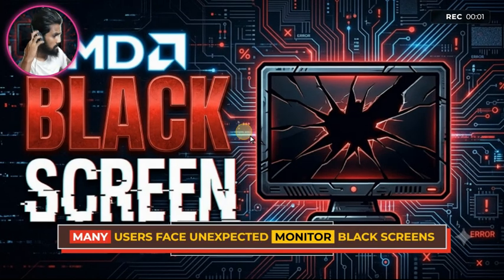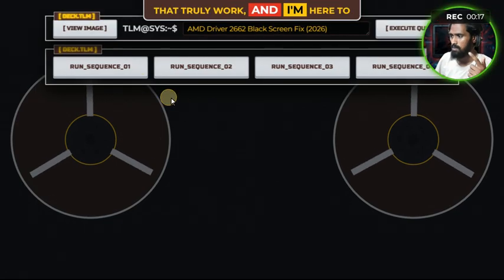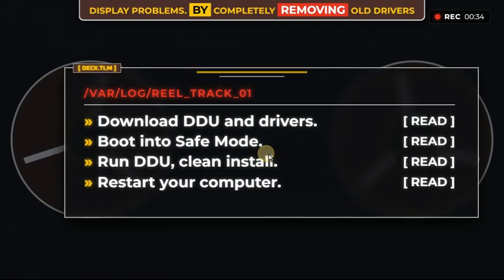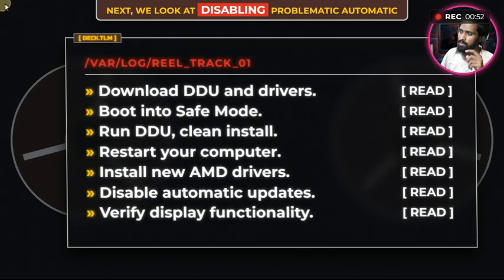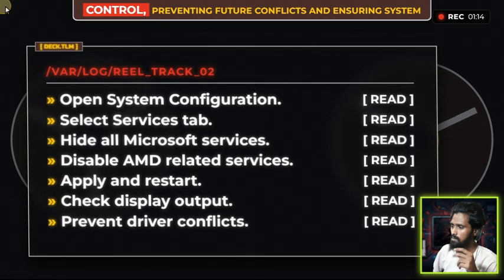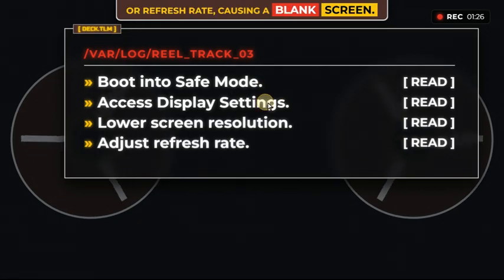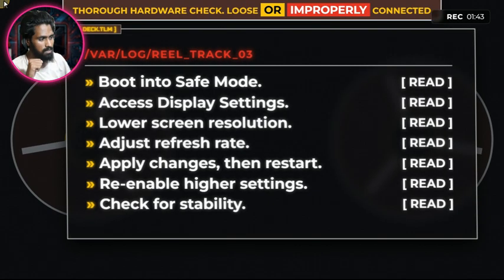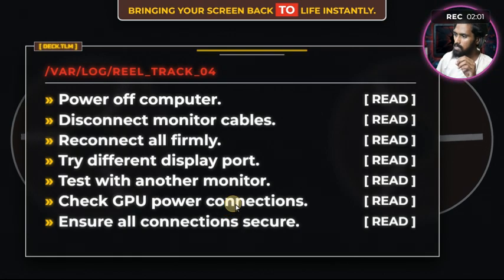Fix Amd Driver 2662 Automatic Update Monitor Black Screen 2026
Experiencing a sudden monitor black screen after an AMD driver update can be incredibly frustrating, disrupting your workflow and gaming experience. This comprehensive guide reveals the precise solutions to restore your display, specifically targeting the AMD Driver 2662 automatic update issue. We provide proven strategies to overcome this common display problem and get your system running flawlessly in 2026.

Topic Covered:
• Resolving AMD driver black screen issues.
• Preventing automatic driver update problems.
• Restoring monitor display functionality.
• Troubleshooting common display errors.
• Steps for a stable graphics experience.